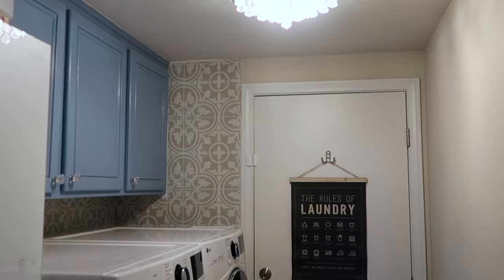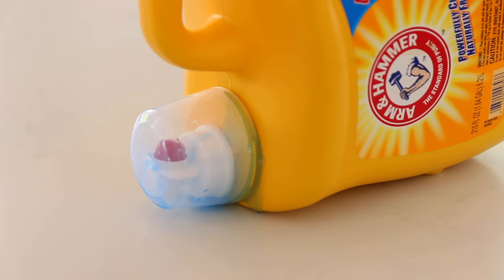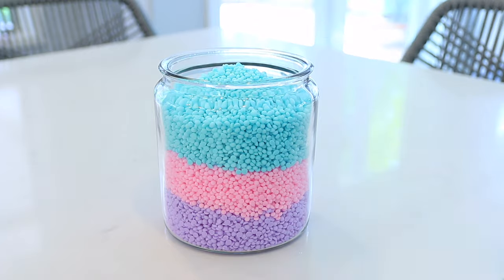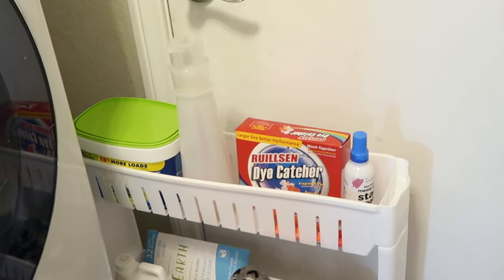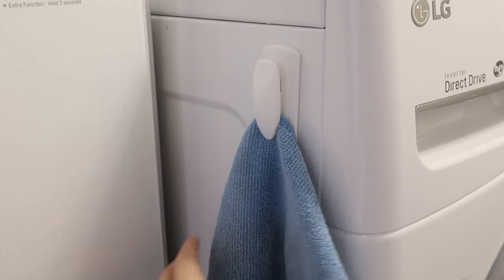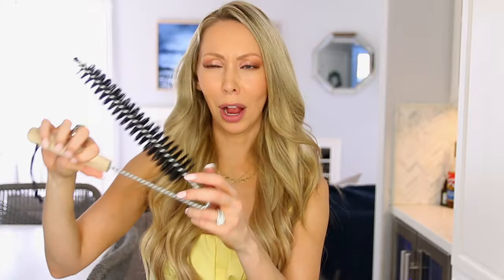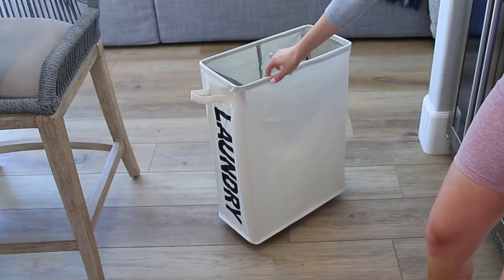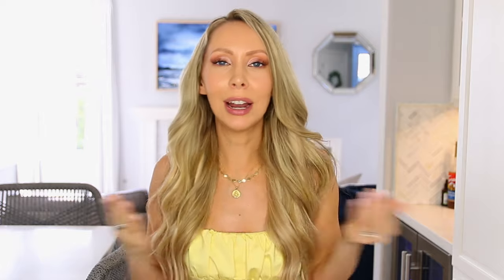20+ BRILLIANT Small Laundry Room Organization Hacks!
How to maximize space in a small laundry room - laundry room decor and organization tips tricks and ideas! ☟ ☟ CLICK FOR LINKS AND INFO ☟ ☟

EVERYTHING shown in this video can be found on one list

⇒ Detergent dispenser pump bottle
⇒ bougee laundry detergent
⇒ Detergent jug dispenser holder
⇒ Glass storage jars with lids
⇒ unstoppable beads - prancing through a meadow
⇒ unstoppable beads - fresh clean baby
⇒ unstoppable beads - summer morning dew
⇒ Dryer balls cute animals
⇒ Laundry room organization labels !!!
⇒ Narrow organization cart
⇒ Lost sock sign
⇒ Clip on hook for drying cloth
⇒ Magnetic lint trash bin set
⇒ Magnetic dryer sheet dispenser
⇒ Drying rack
⇒ Over door drying/hanging rack
⇒ Hamper on wheels 3 compartment
⇒ Narrow hamper on wheels
⇒ Pop up hamper
⇒ Pop up hamper basket
⇒ Light fixture
⇒ Laundry room sign with laundry symbols

TIME STAMPS
00:00 introduction small laundry room organization
00:45 how to display and organize laundry detergent
02:15 laundry room organization ideas
08:40 best laundry hampers